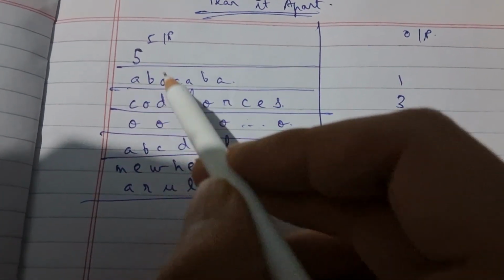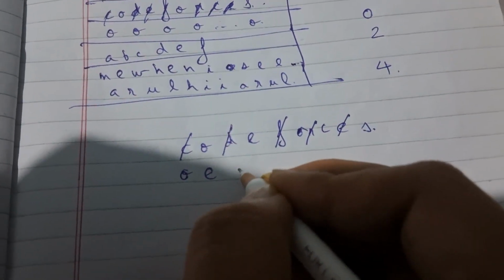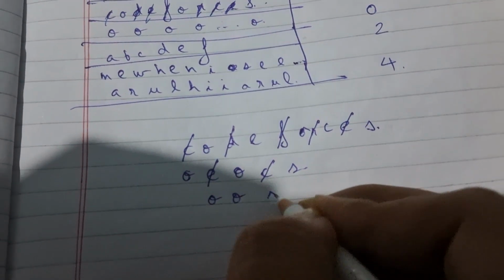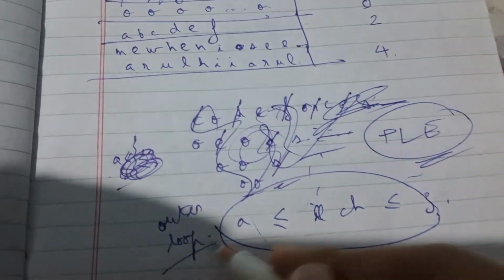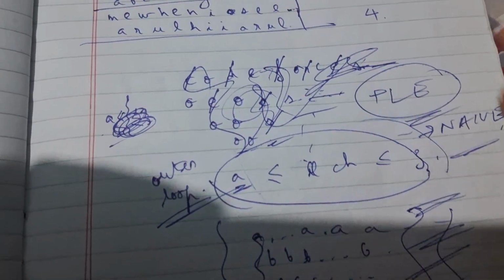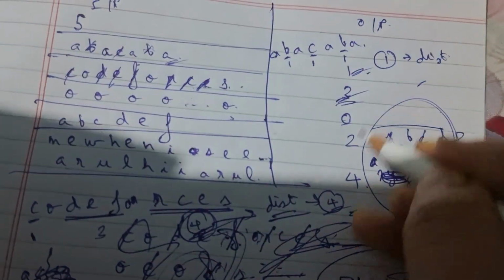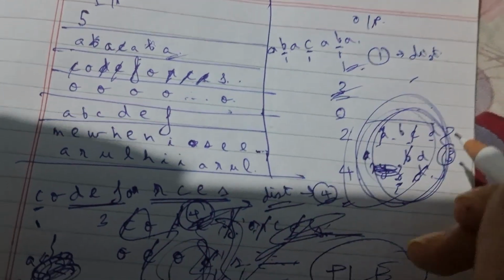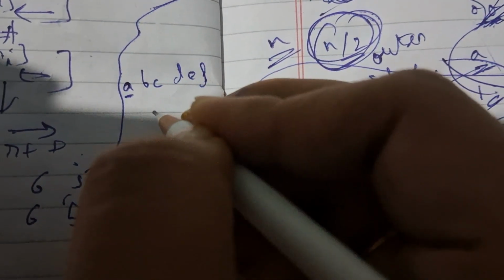C. Tear it Apart - EDUCATIONAL CODEFORCES ROUND 147 (Logic explained in details)